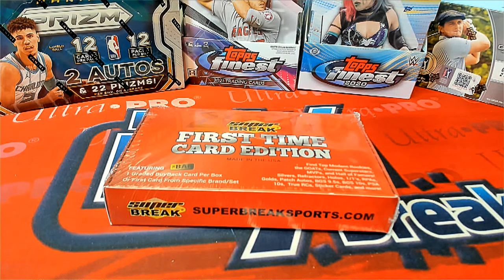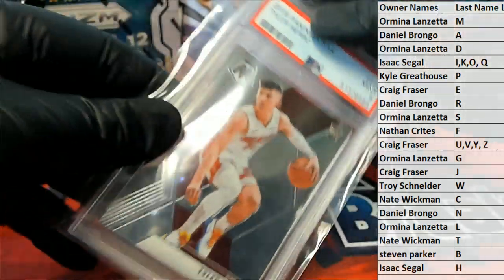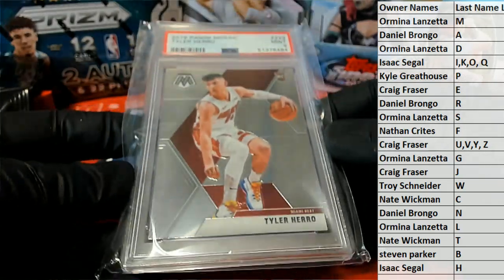2020 Super Break First Time Card Edition ID 20SBFIRST120